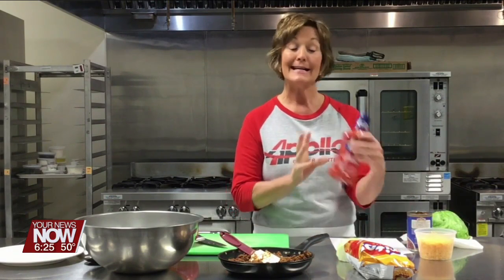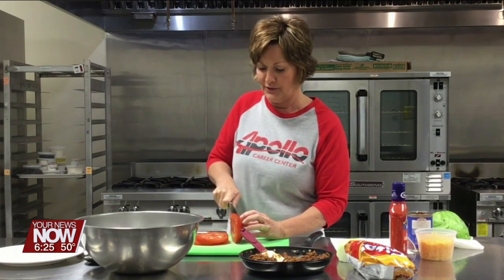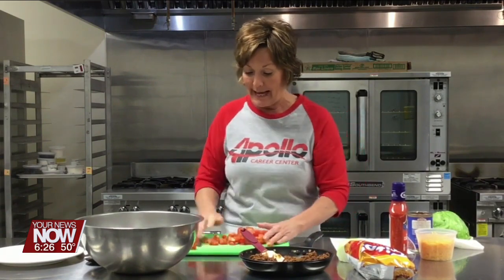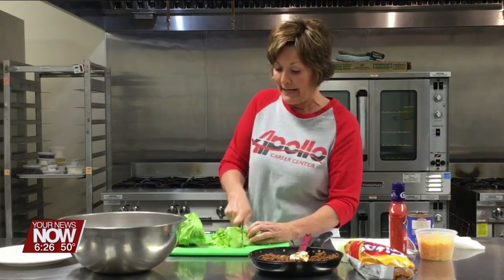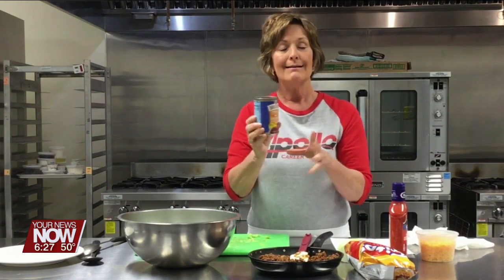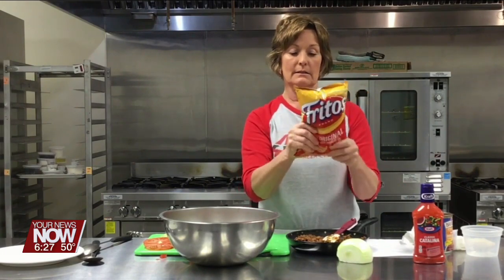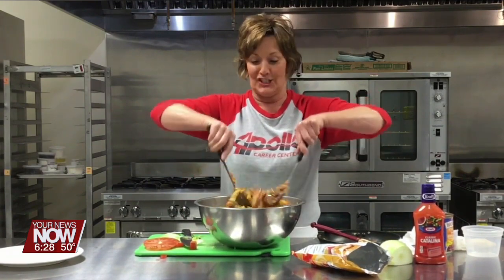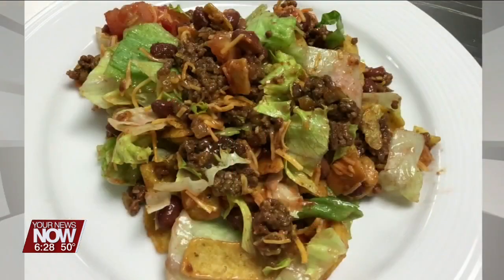Cooking with Carrie: Taco Salad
Chef Carrie Prince from Apollo Career Center is showing us how to make a yummy taco salad!